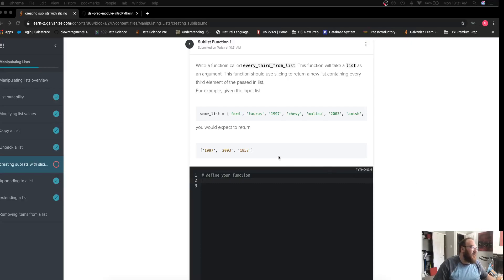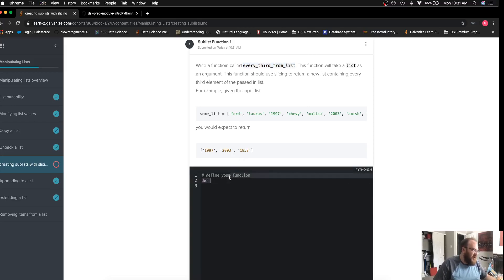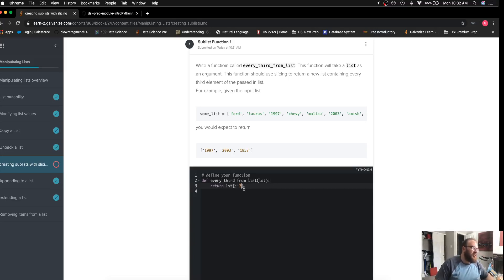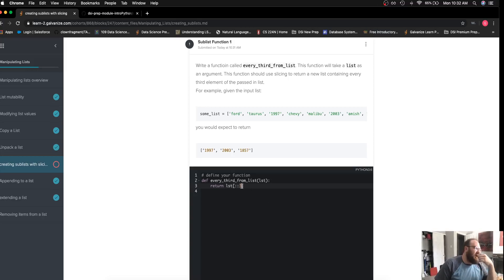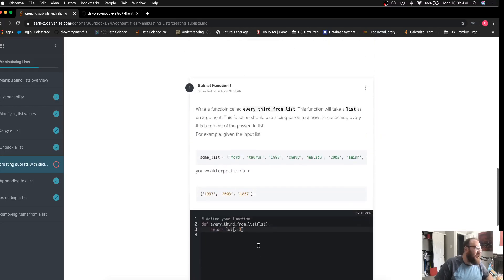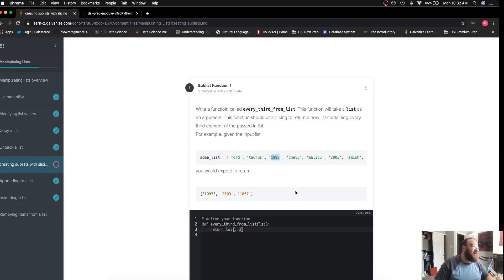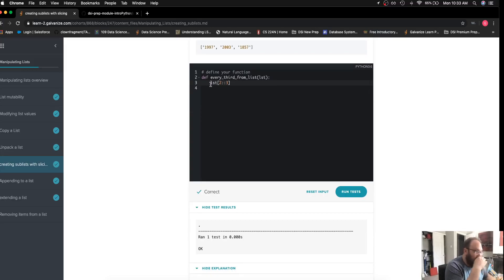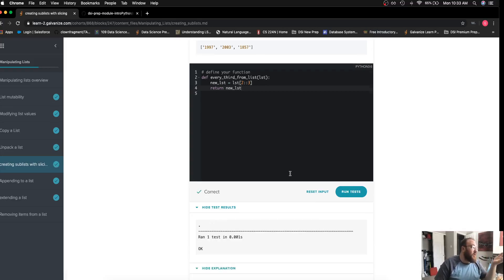Python List Basics - List Slicing - Challenge #3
Lance Barto shows a solution to the final challenge on this